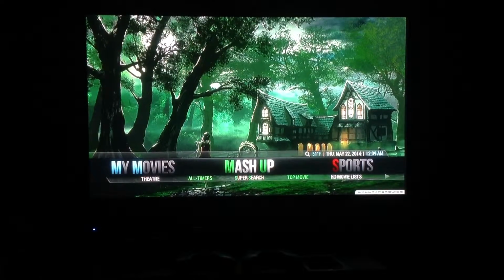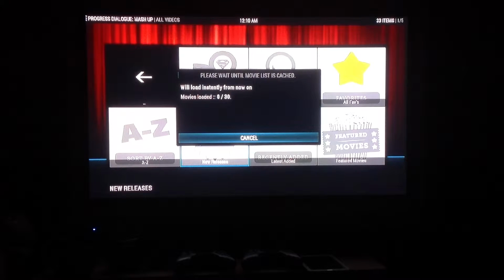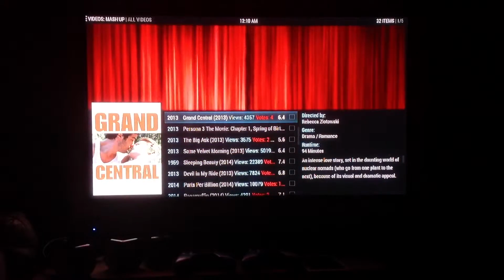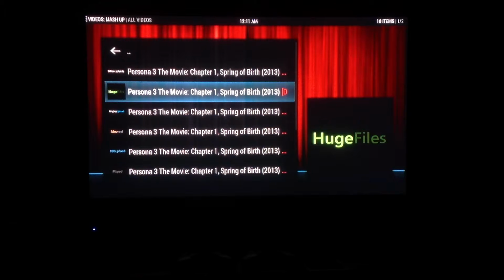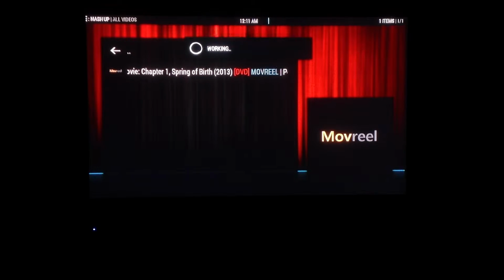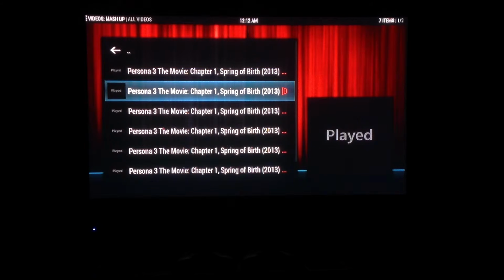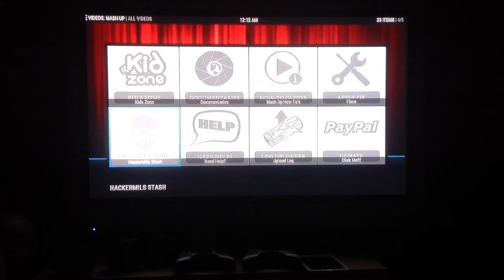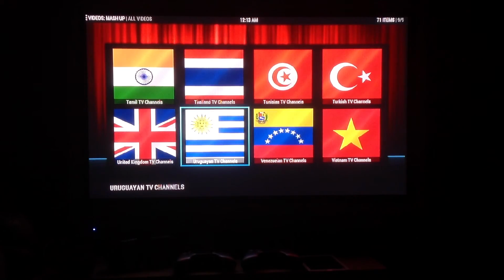#13 A break down of Mash up.